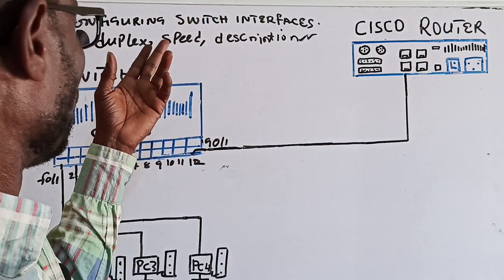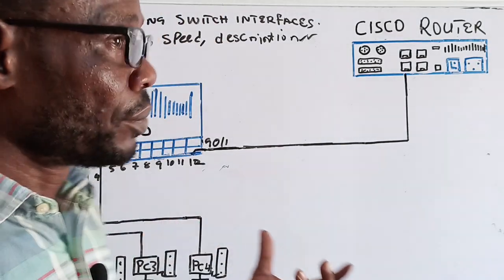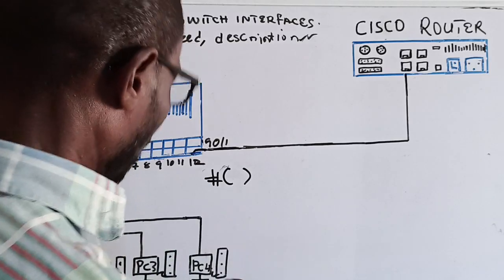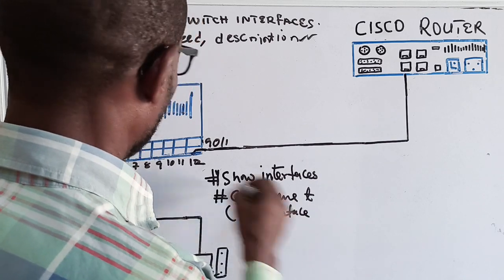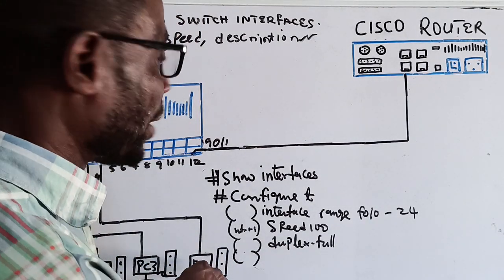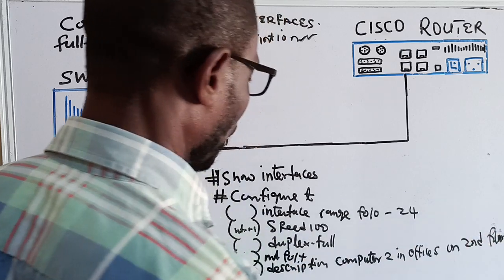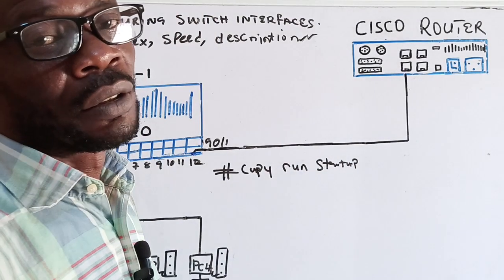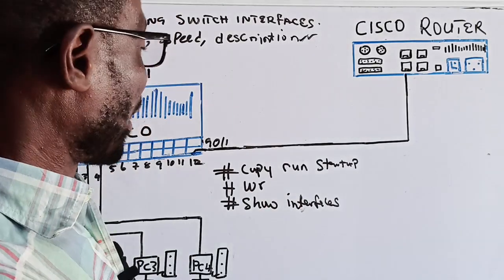Configure Switch interfaces (ports) with SPEED, DUPLEX AND DESCRIPTION.